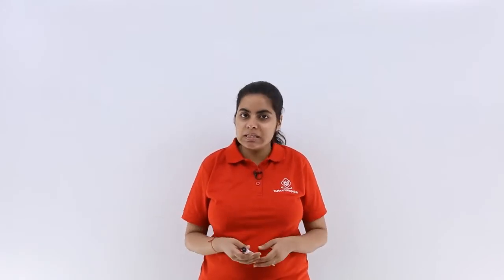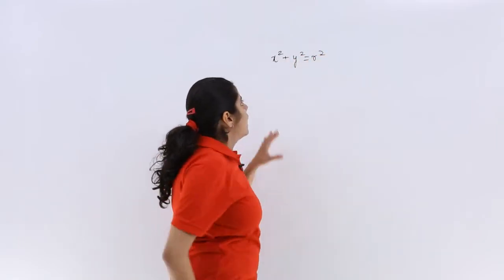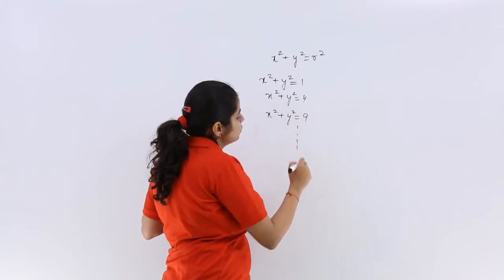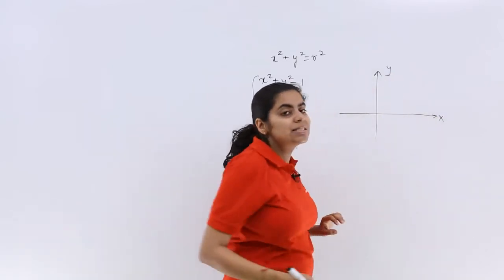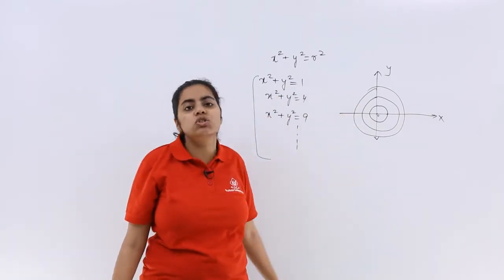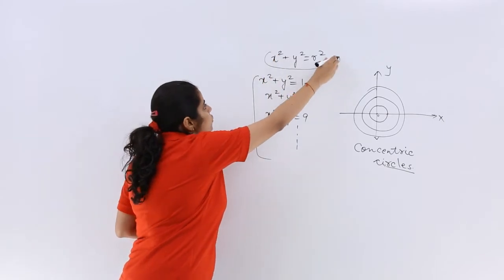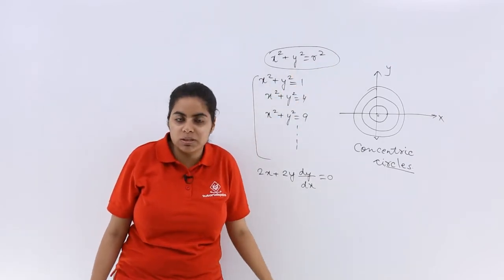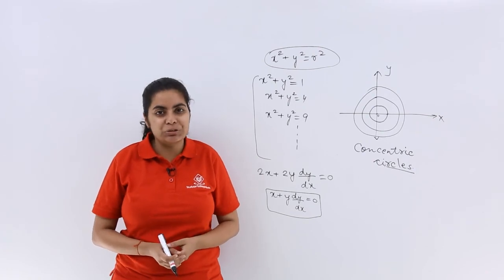Class 12th – Overview of Formation of Differential Equations | Tutorials Point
Overview of Formation of Differential Equations